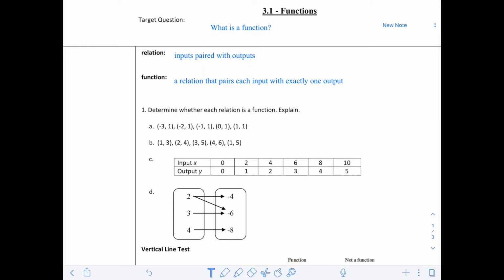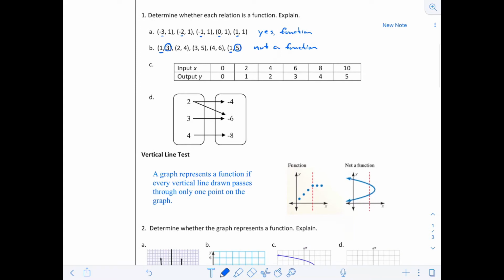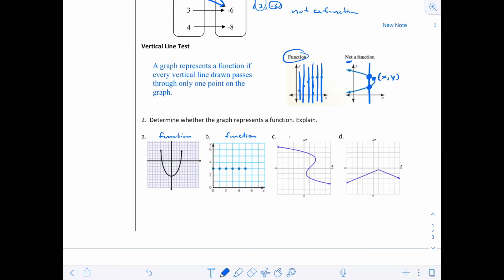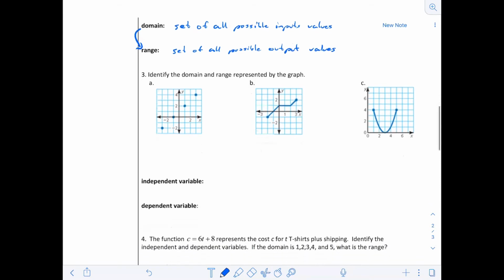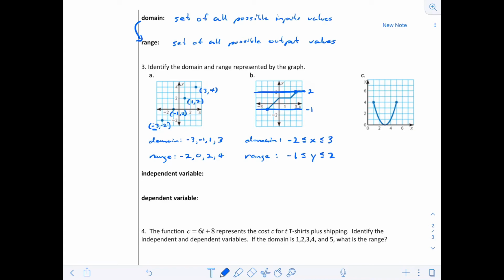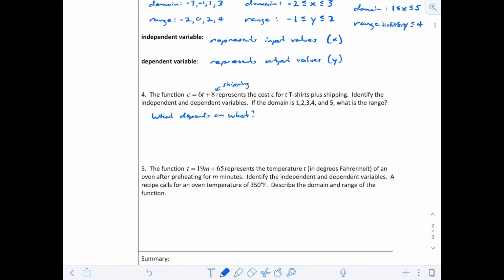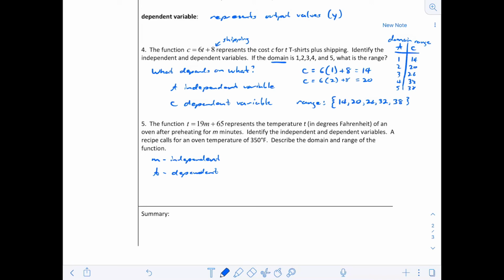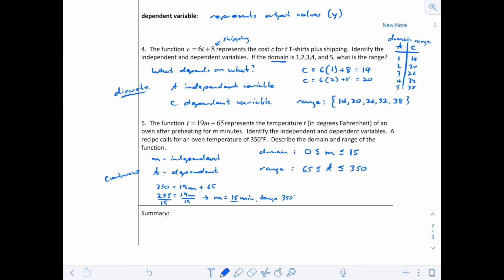Lesson 3.1 Functions